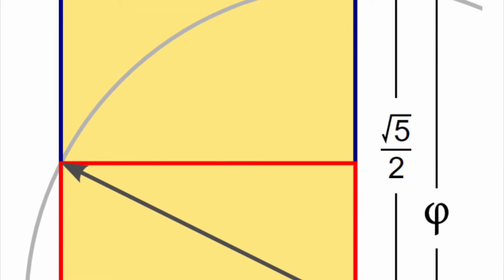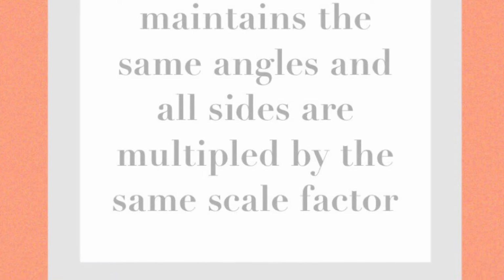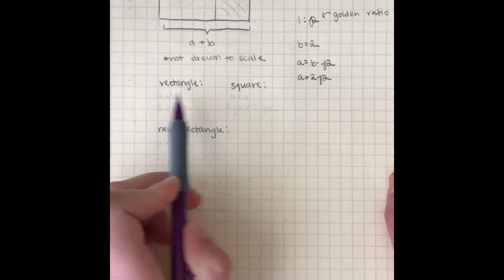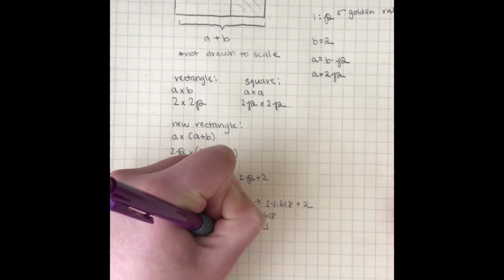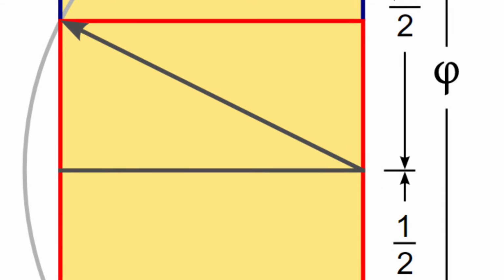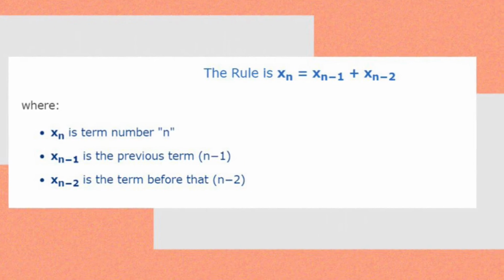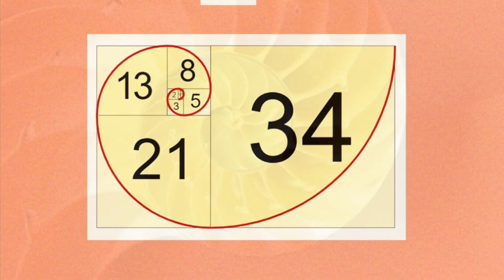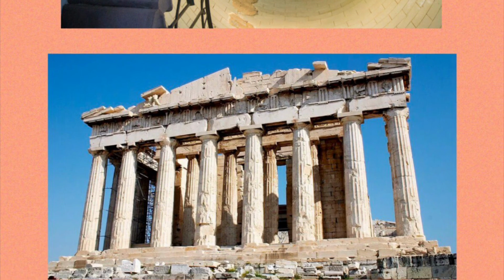Theoretical Analysis with Angelina P: Ep 5 - The Golden Rectangle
In this video, we will be learning about phi, the golden ratio, and the golden rectangle. We will derive the ratio and investigate how this mathematical concept applies to the real world.